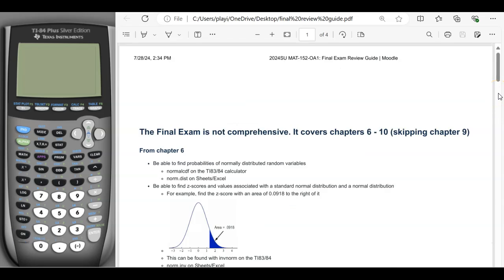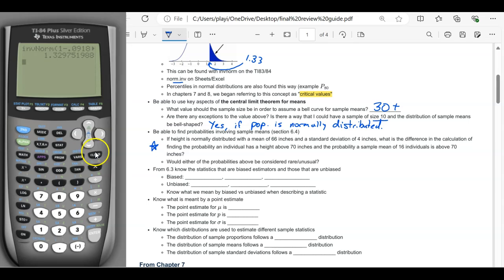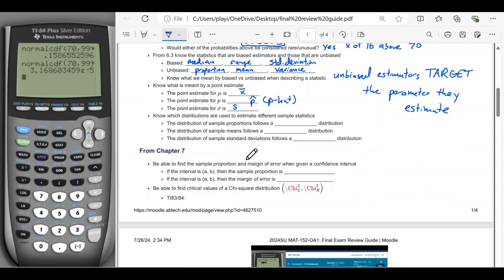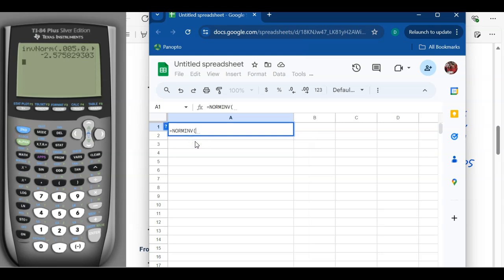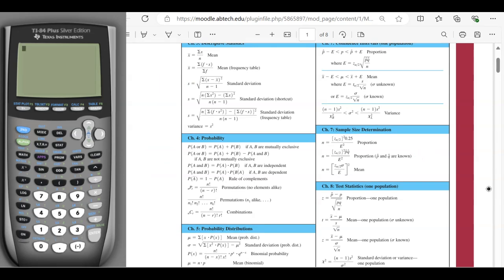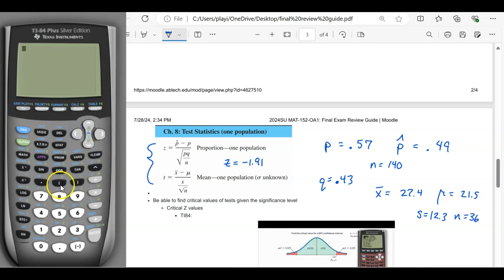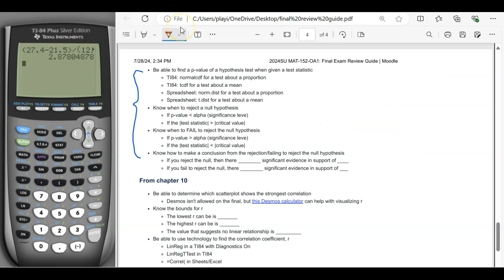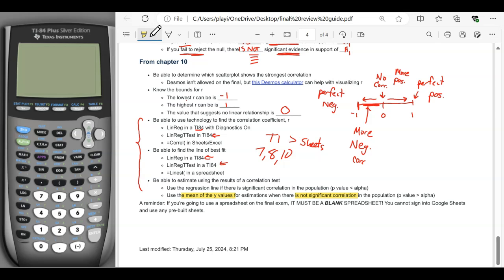MAT 152 Going Over the Final Exam Review Sheet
Watch this if you're having trouble with the final exam review